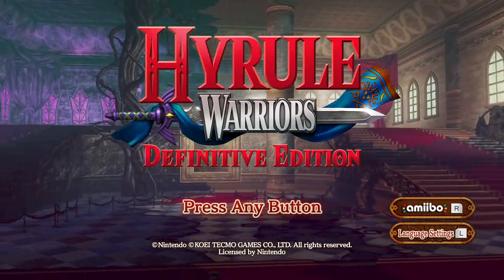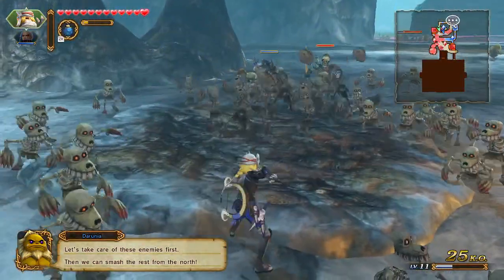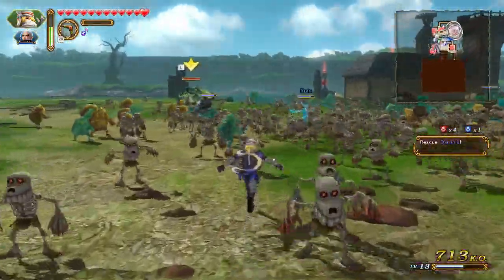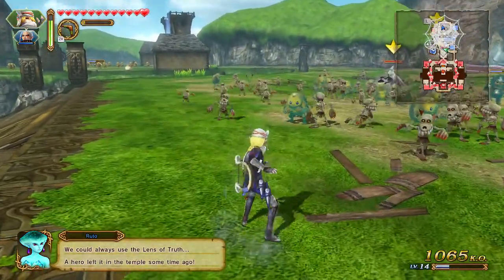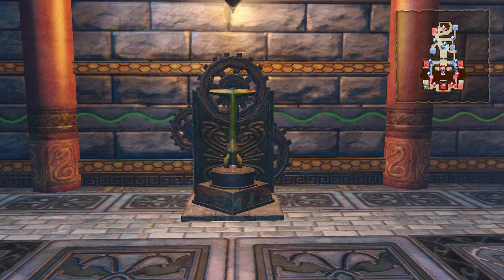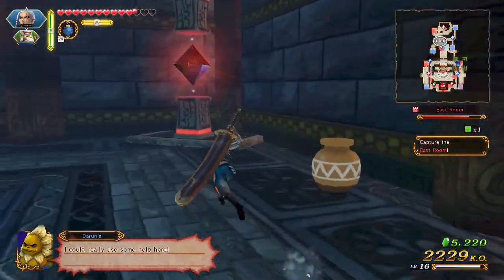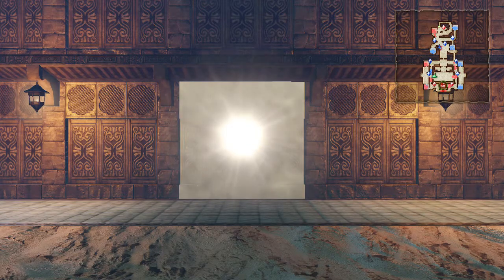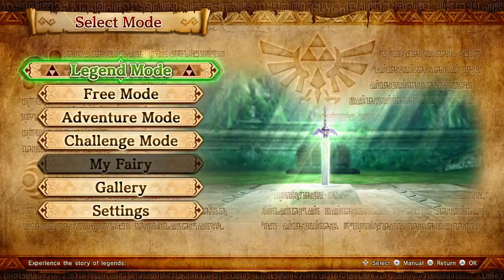Hyrule Warriors Definitive Edition Ocarina of Time Finale [Nintendo Switch]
Today we play the last part of the Ocarina of time portion of the story. We made it to Lake Hylia and find the it is surrounded by monsters. Can sheik and the others hold them off. Hope you enjoy.

Wii U zigzag3792.